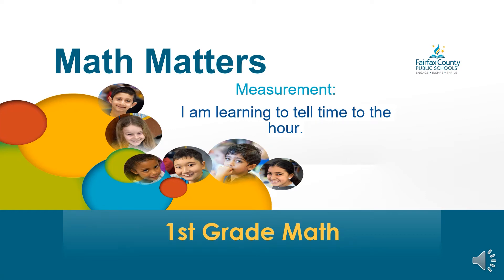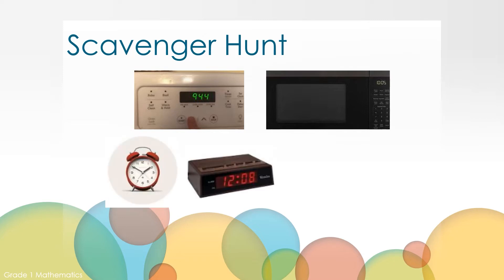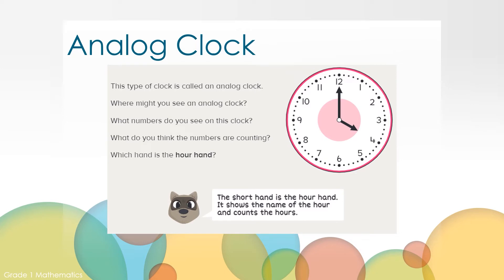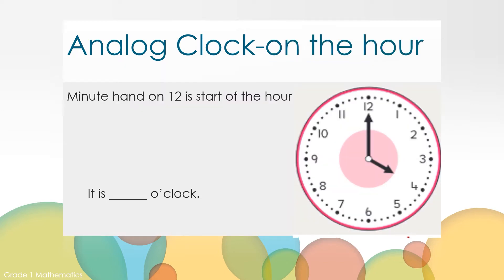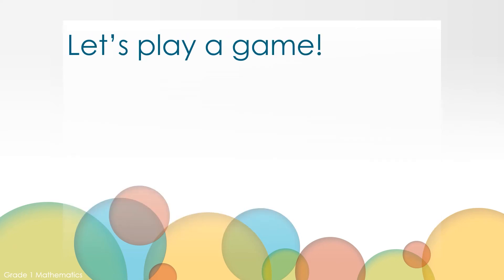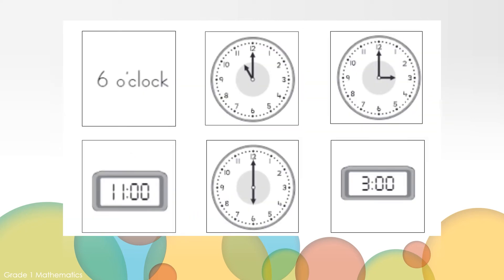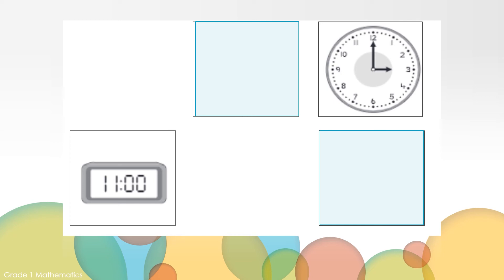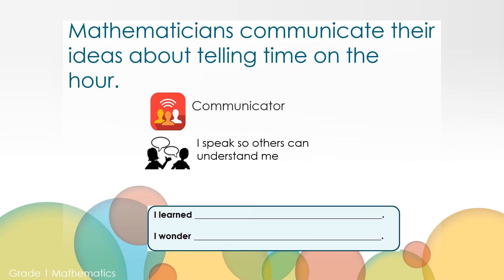Measurement Clocks (Hours) - Math, Grade 1, Unit 10, Video 4